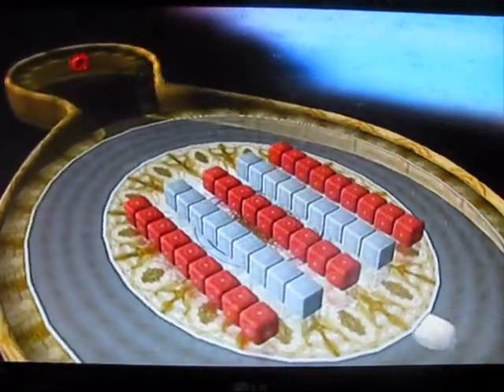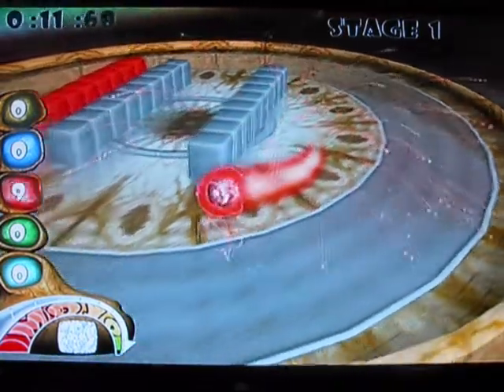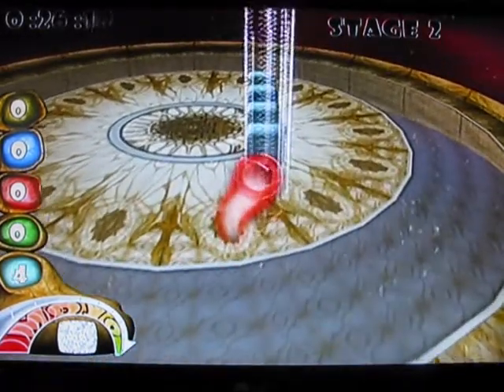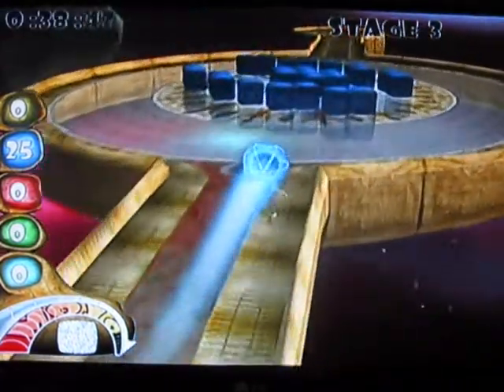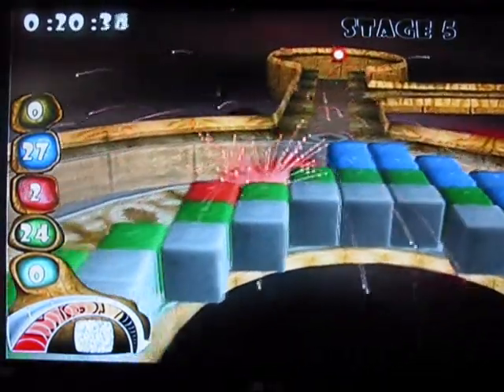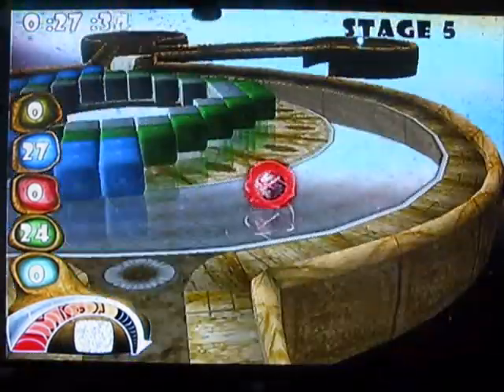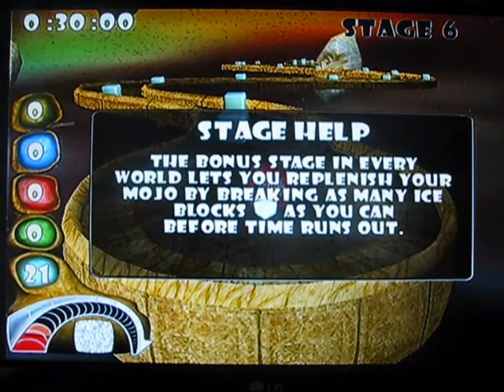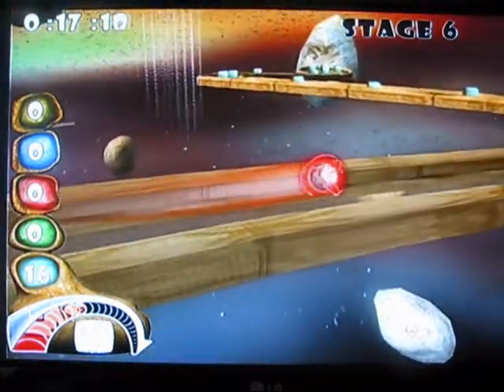Mojo, Origional Xbox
Gameplay footage of a fun little puzzler, great for the odd 10 minute blast.